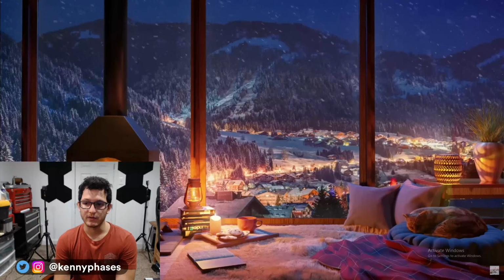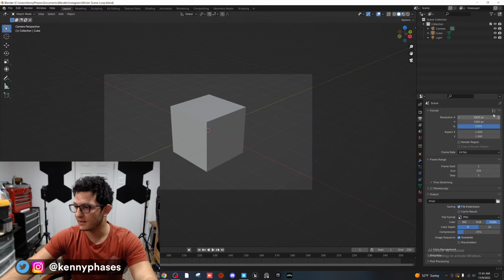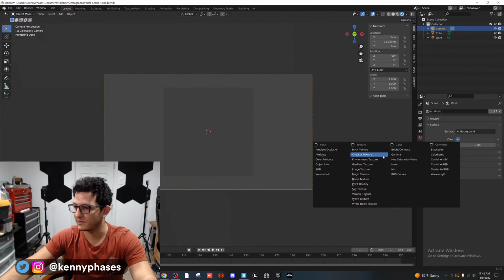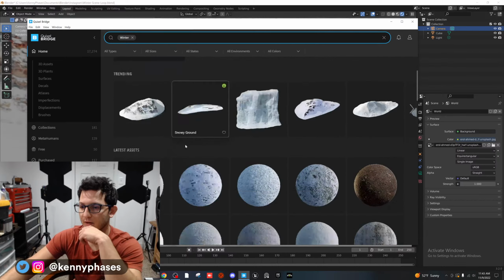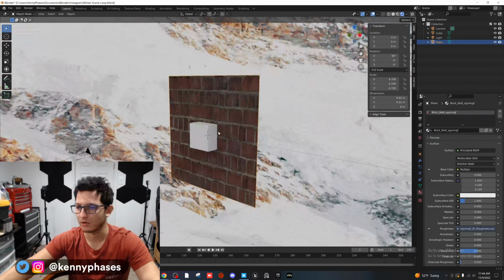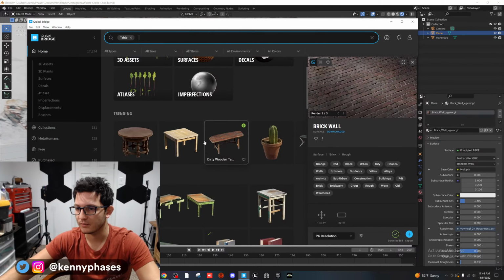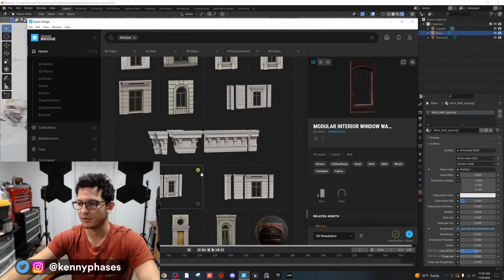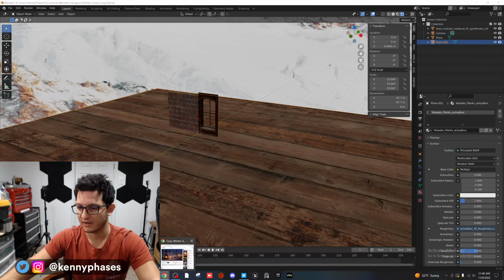Blender 3D Live Stream!